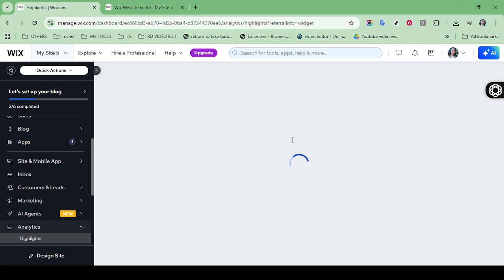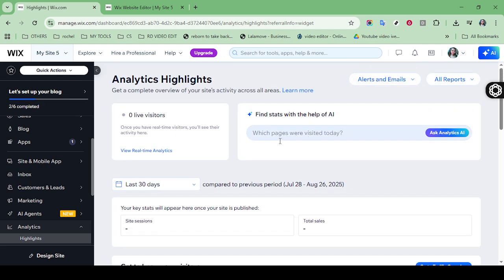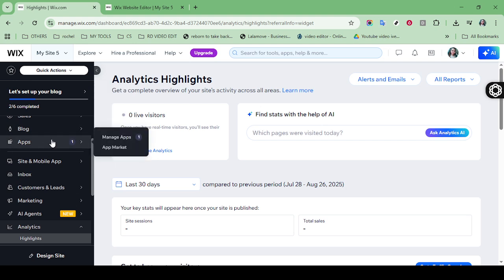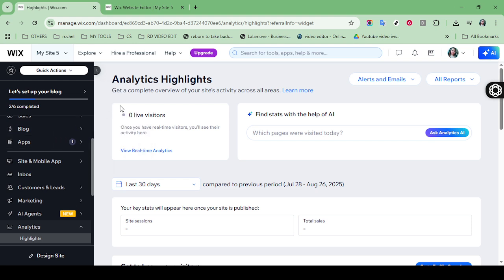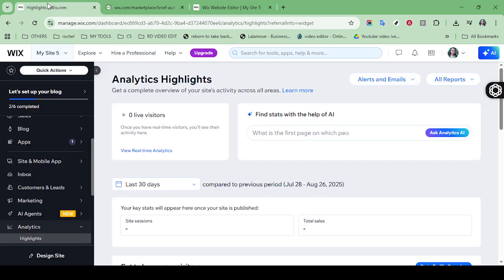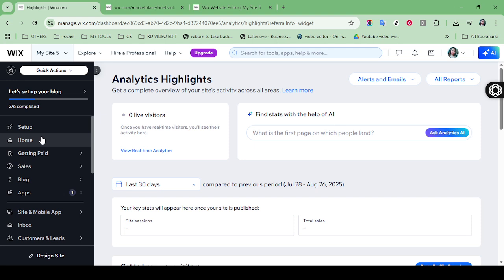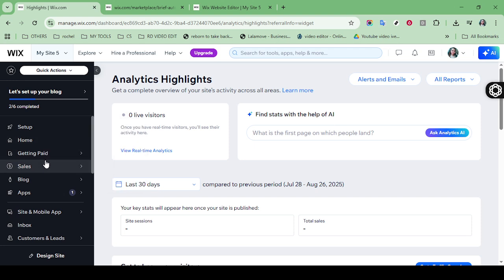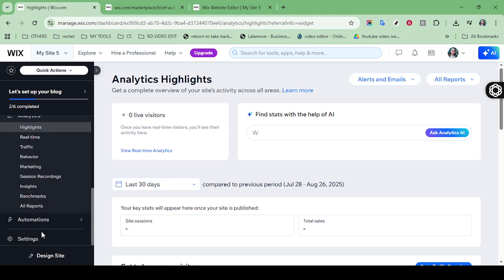How to Build Custom Forms in Wix Studio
Collect valuable data and engage users by building custom forms in Wix Studio. This comprehensive guide provides step-by-step instructions on how to create forms, add fields, customize layouts, and integrate them with your marketing tools. Learn how to design user-friendly forms, collect leads, and gather feedback. Building custom forms in Wix Studio is essential for creating interactive and engaging websites.